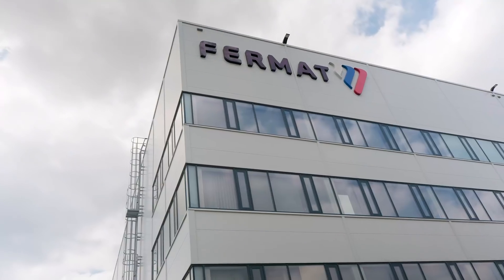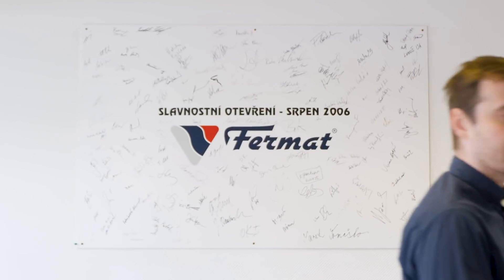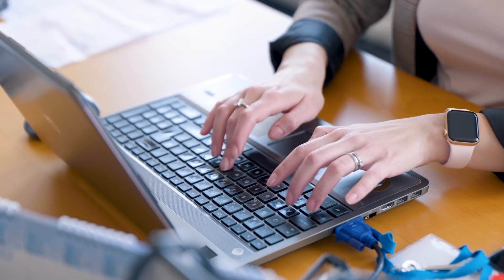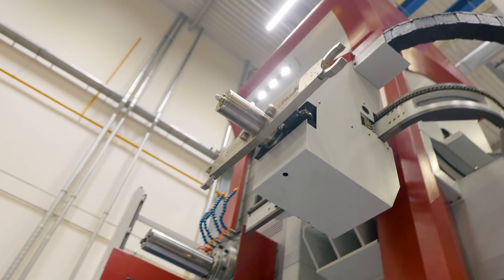Introducing FERMAT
Join Jiří Ferenc Jr. on the tour of FERMAT, a leading manufacturer of powerful horizontal boring and milling machines and cylindrical grinders.

Jiří will guide you through the whole process of making a new machine, from the initial choice of machine type and defining its features, all the way to production of parts, machine assembly and final installation.

But cooperation with FERMAT doesn't end there. We provide full technical service support, because we believe that the best customer is the satisfied customer.

In addition to the production of new machine, FERMAT also has a used-machine department. It is our signature specialty to buy your old boring mill, or a cylindrical grinder and to replace it with brand-new FERMAT machine.